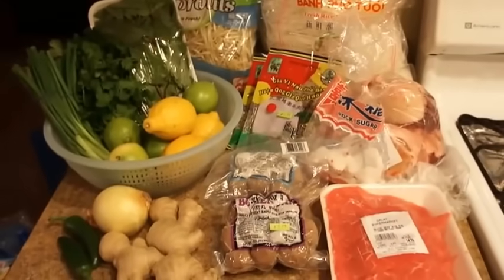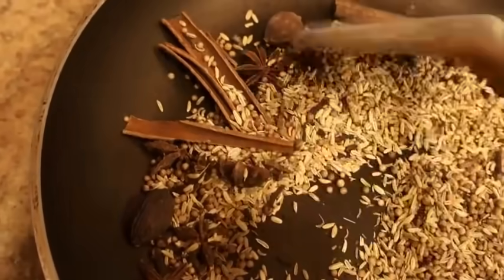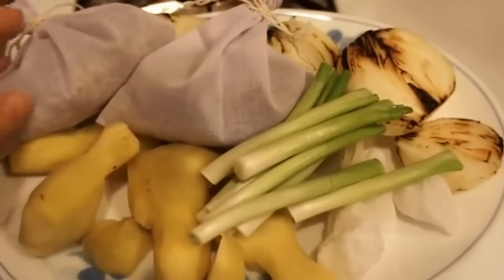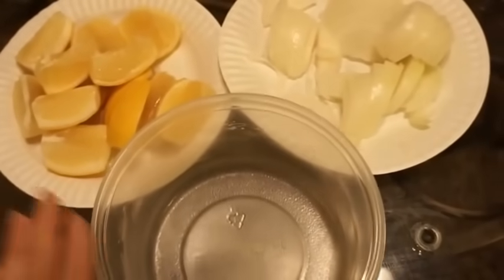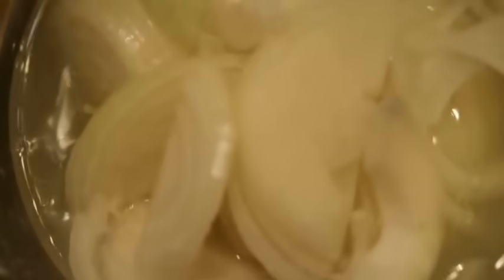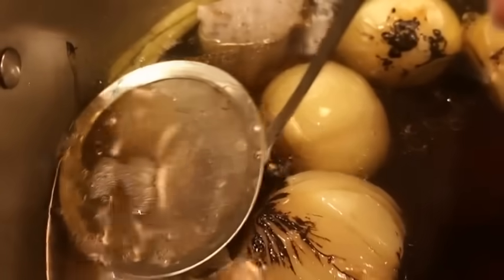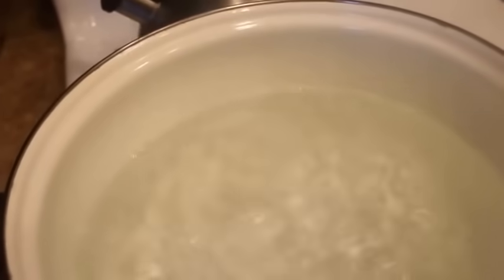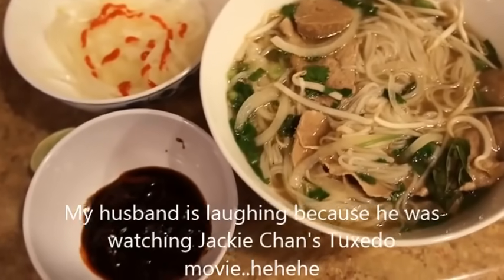How to make Vietnamese Beef Pho noodles recipe - Cach nau pho bo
How to make an EASY & DELICIOUS vietnamese beef noodle soup recipe - PHO BO TAI voi Bo Vien

I just posted a new PHO video guys for 2021 !

Great news guys! I now have a pho recipe available . The recipe is actually for oxtail pho but if you want to make beef pho as in this video that you are watching, it is the same recipe. Just omit the oxtails. The recipe is very easy to follow along with step-by-step pictorial instructions. This video is from 2013 when I first started posting videos on Youtube. I did not have a camera stand back then nor did I have an editing program therefore it is very shaky and lengthy. I apologize for that ! If this video gives you a headache, please go directly to the recipe on my website instead. Thank you guys for watching my videos !!!

If you need to purchase the Pho spice packet or any of the kitchen tools to help you make Pho, they are available to purchase through my website.